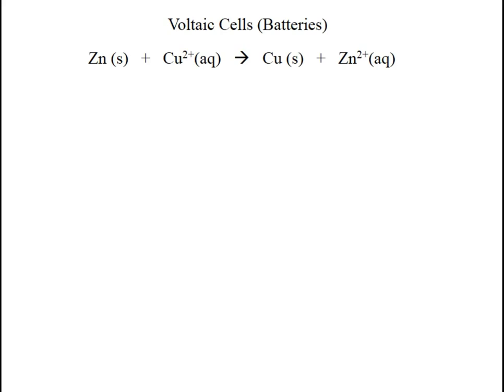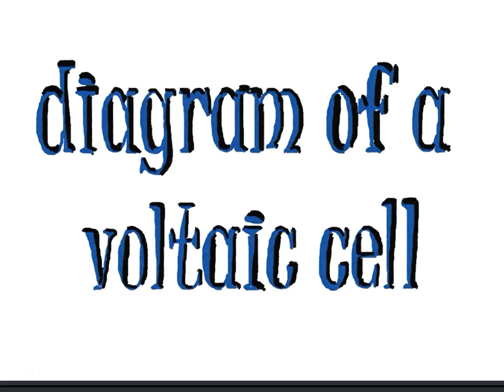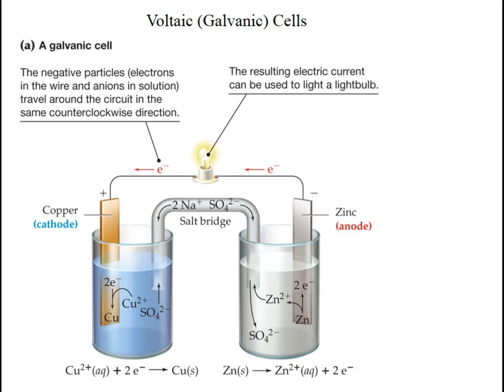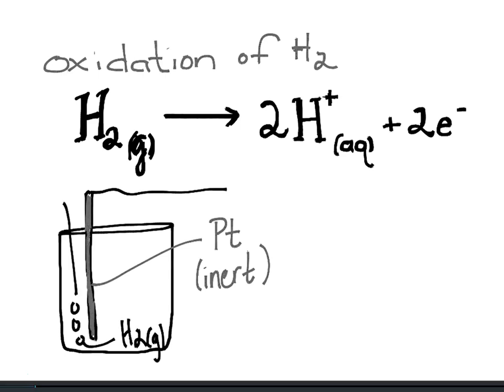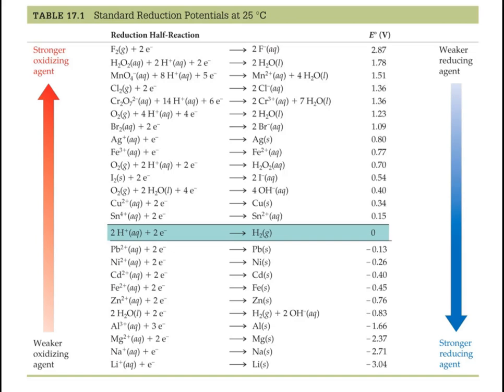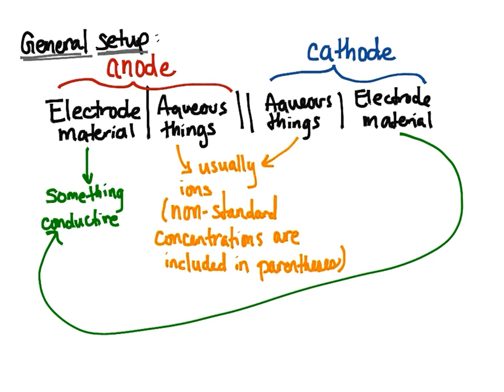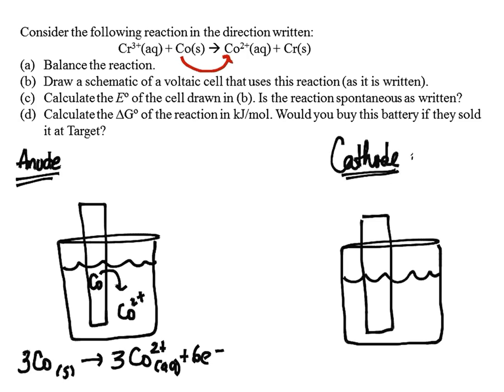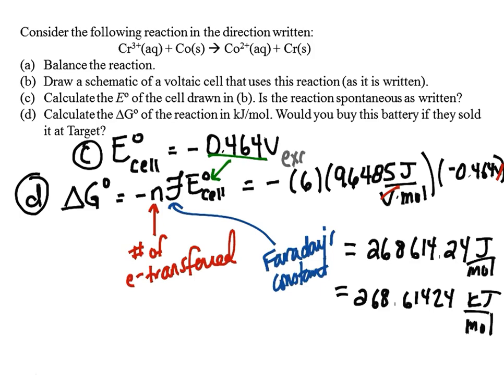47 Voltaic Cells